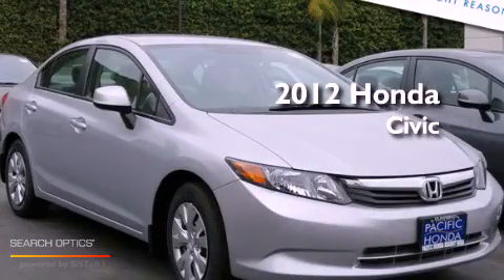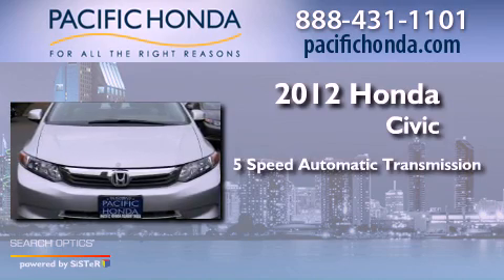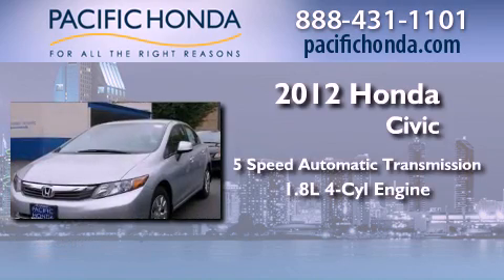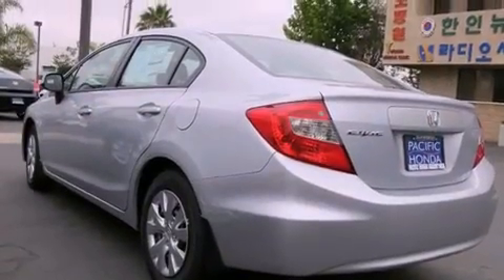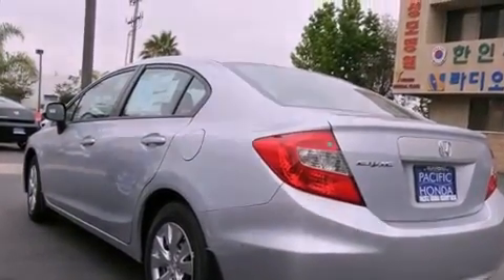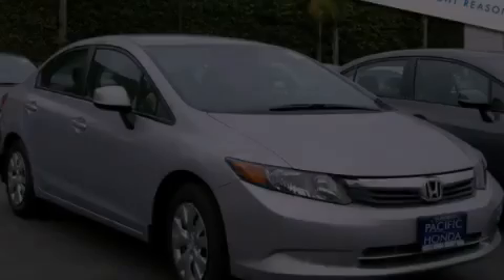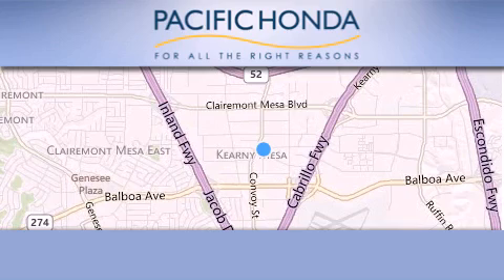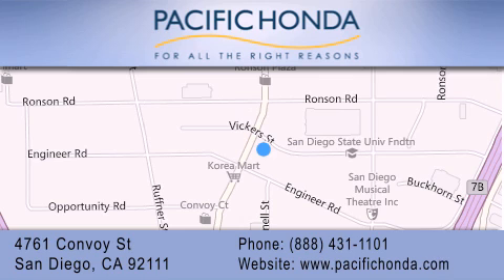2012 Honda Civic San Diego CA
Year : 2012
 Make : Honda
 Model : Civic
 Engine : 1.8L 4 cyls
 Trans . : Automatic 5-Speed
 Exterior : Alabaster Silve
 Miles : 10

 Stock : 123558